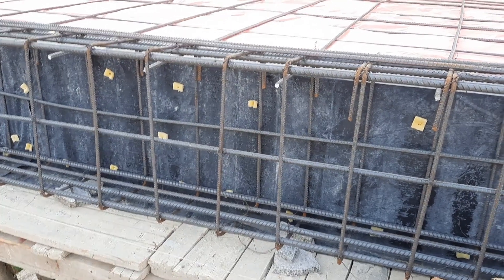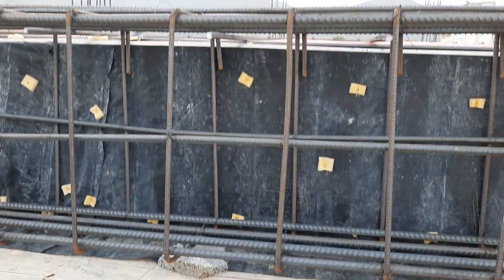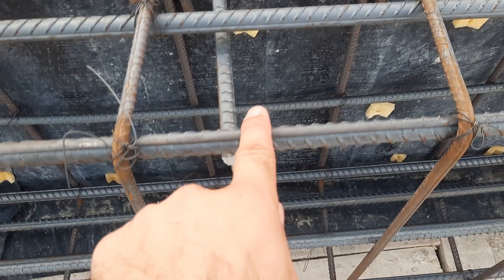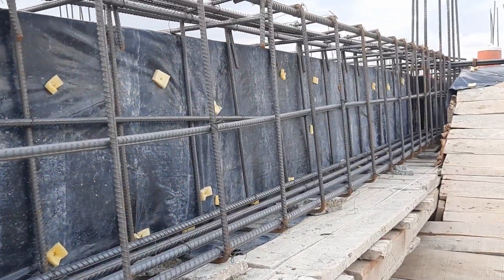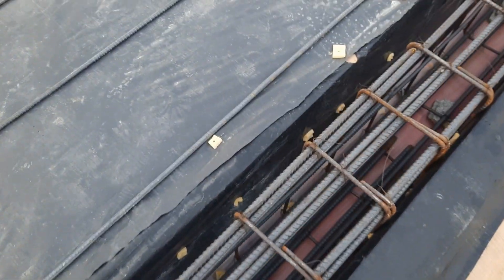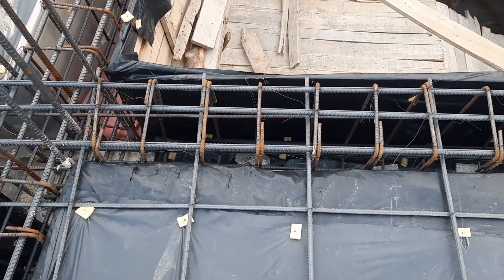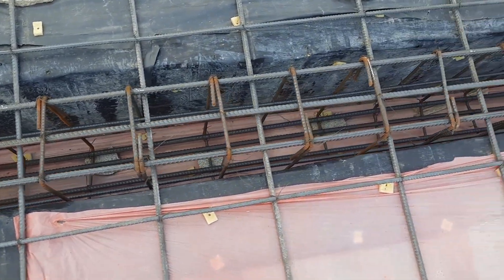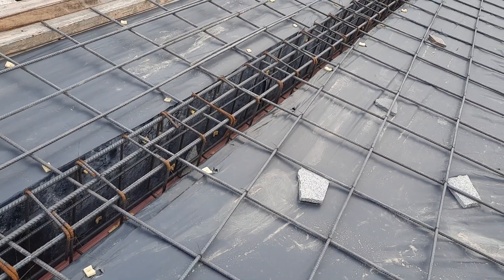Beam Reinforcement Full Structure Design by Civil Enigneers